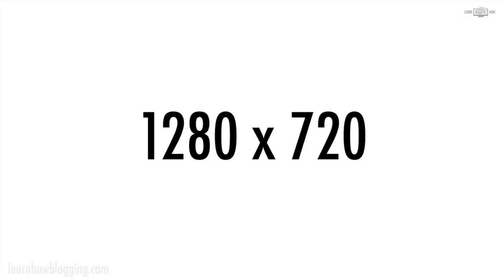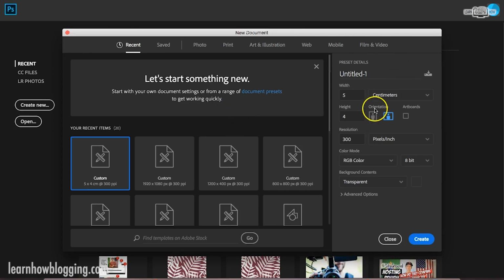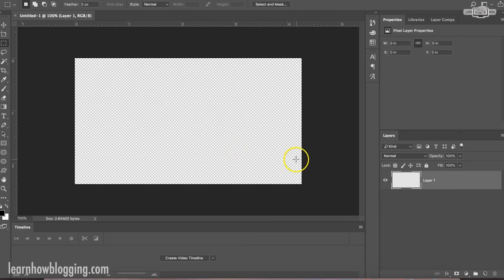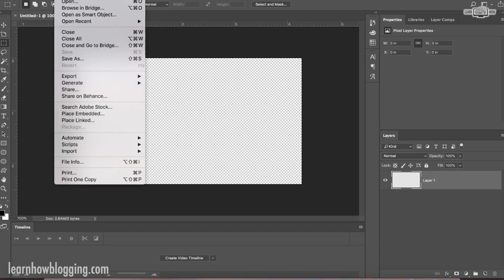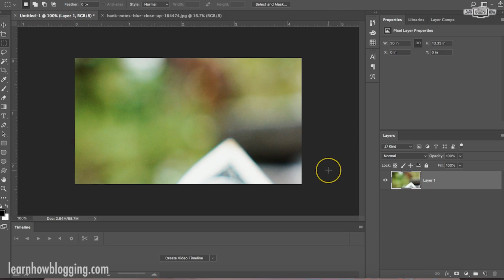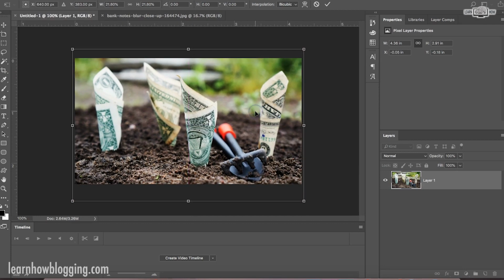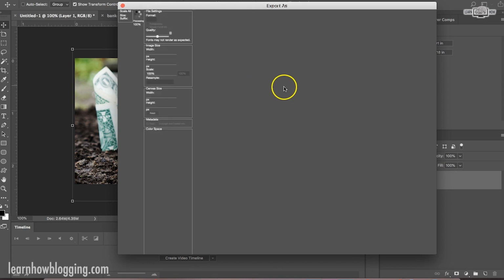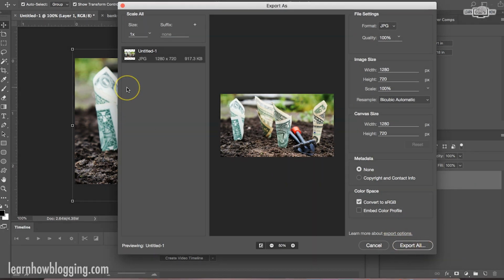The Ideal YouTube Thumbnail Size for More CLICKS!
Learn how to get more clicks to your YouTube videos with the perfect YouTube thumbnail size.  Thumbnails are extremely important for getting views to your videos on YouTube.  In this video, I'll show you how to get the perfect thumbnail size as recommended by YouTube and how to make any image fit the proper dimensions.